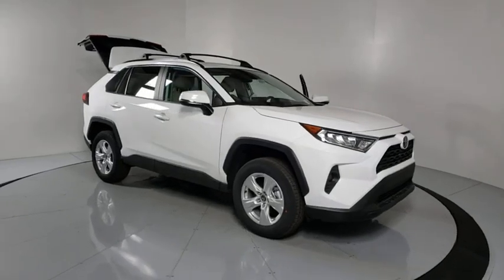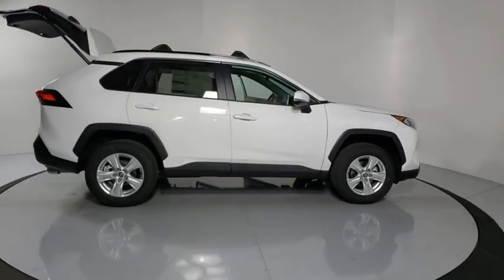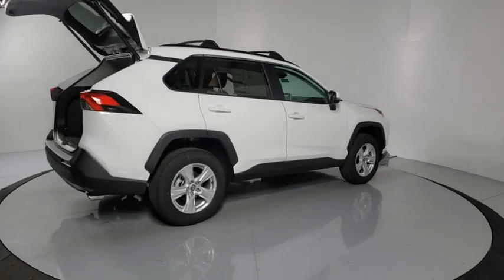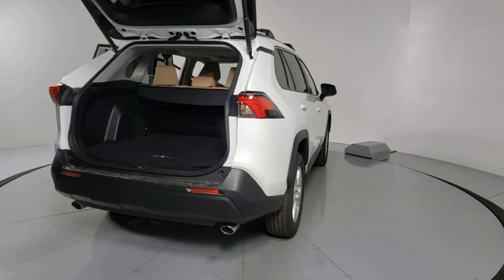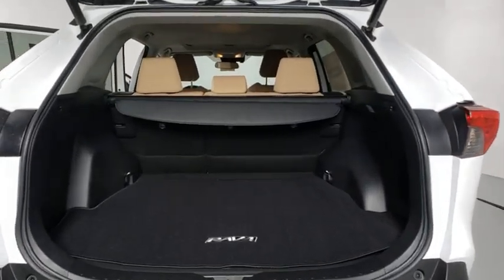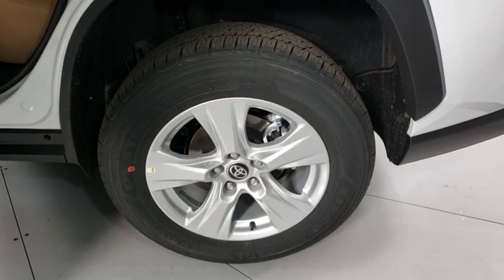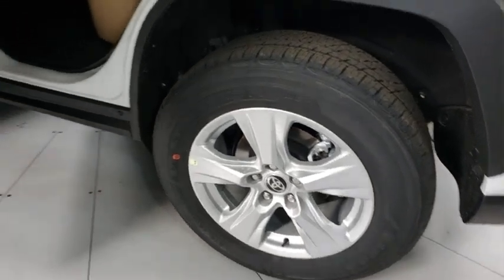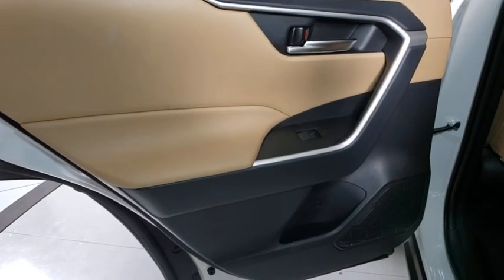2021 Toyota RAV4 Prescott, Flagstaff, Phoenix, Bullhead City, Havasu, AZ T47979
Super White New 2021 Toyota RAV4 available in Prescott, Arizona at Findlay Toyota Prescott. Servicing the Flagstaff, Phoenix, Bullhead City, Havasu, AZ area.

Welcome to Findlay Toyota in Prescott. All of our new Toyotas come with various equipment options including some of the most searched for options like Adaptive Cruise Control, Backup Camera, Bluetooth, Lane Departure Warning, Alloy Wheels, and much more. This specific RAV4 is equipped with the following specific options:brbrAWD, Cloth.brbrAWD 8-Speed Automatic 2.5L 4-Cylinder DOHC Dual VVT-ibrbr27/33 City/Highway MPG
Axle Ratio: 3.177,Wheels: 17 5-Spoke Silver Alloy,Fabric Seat Trim,AM/FM Stereo,Radio: Audio Plus,Convenience Package,XLE Grade Weather Package,Anti-Theft System,Wiper Deicer,Front Seat Heating,3 Spoke Leather Heated Steering Wheel,Tilt & Slide Moon Roof,Rain Sensing Front Wipers,5 Door Smart Power locks,4-Wheel Disc Brakes,6 Speakers,Air Conditioning,Electronic Stability Control,Front Bucket Seats,Front Center Armrest,Spoiler,Tachometer,ABS brakes,Alloy wheels,Automatic temperature control,Brake assist,Bumpers: body-color,Driver door bin,Driver vanity mirror,Dual front impact airbags,Dual front side impact airbags,Emergency communication system,Four wheel independent suspension,Front anti-roll bar,Front dual zone A/C,Front fog lights,Front reading lights,Fully automatic headlights,Heated door mirrors,Illuminated entry,Knee airbag,Low tire pressure warning,Occupant sensing airbag,Outside temperature display,Overhead airbag,Overhead console,Panic alarm,Passenger door bin,Passenger vanity mirror,Power door mirrors,Power driver seat,Power steering,Power windows,Radio data system,Rear anti-roll bar,Rear seat center armrest,Rear window defroster,Rear window wiper,Remote keyless entry,Roof rack: rails only,Speed control,Speed-sensing steering,Split folding rear seat,Steering wheel mounted audio controls,Telescoping steering wheel,Tilt steering wheel,Traction control,Trip computer,Turn signal indicator mirrors,Variably intermittent wipers,AM/FM radio: SiriusXM,Exterior Parking Camera Rear,Auto High-beam Headlights,Proximity key: doors and push button start,Apple CarPlay/Android Auto